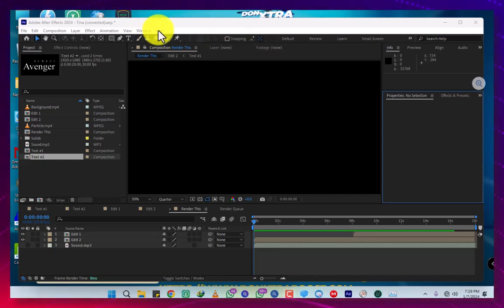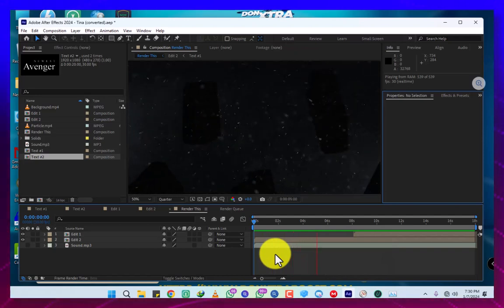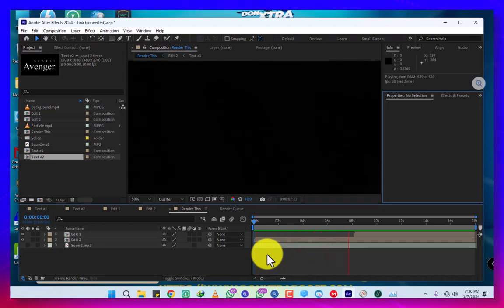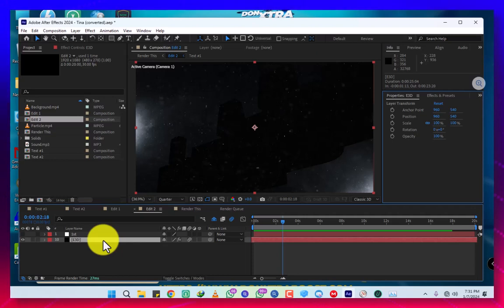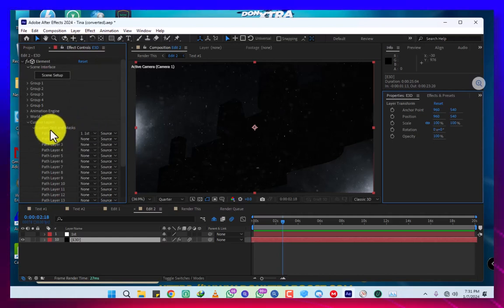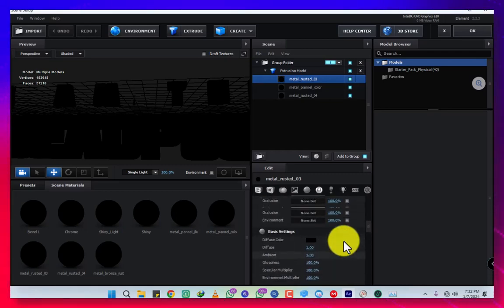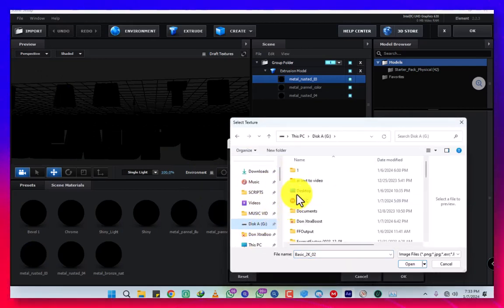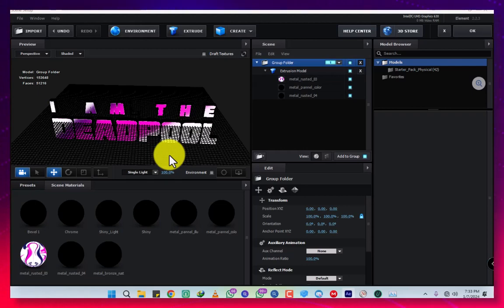Fix Black Text in Element 3D After Effects (Method 2) - Fast & Easy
Buy Cheap Votes, Social Media Followers,Likes,Views,Comments Boost Your Online Presence With DonXtraBoost

Struggling with black text in your Element 3D compositions in After Effects? You're not alone! This video reveals Method 2 for fixing this frustrating issue, helping you achieve stunning 3D text renders with ease